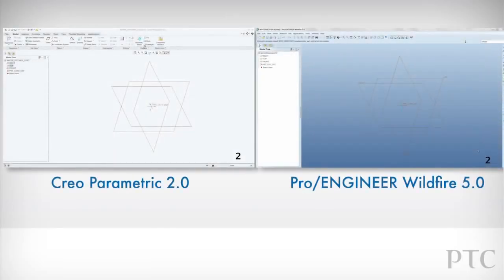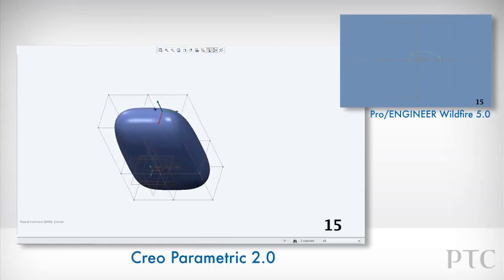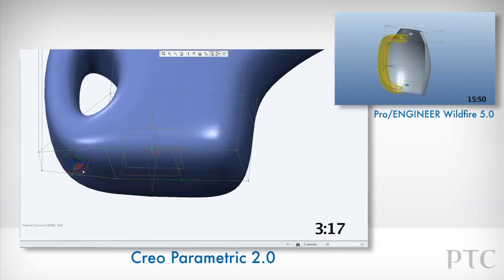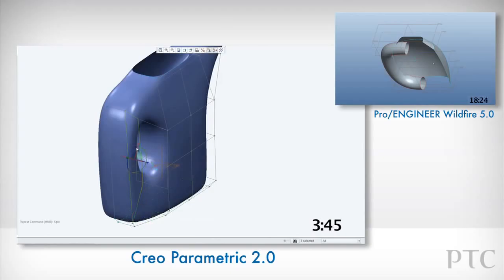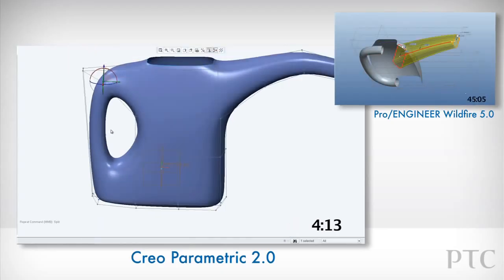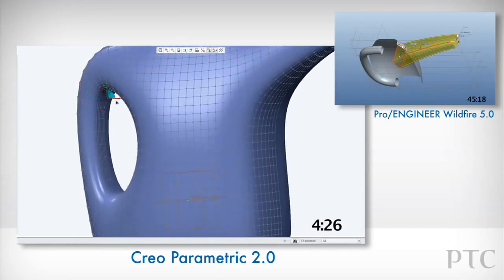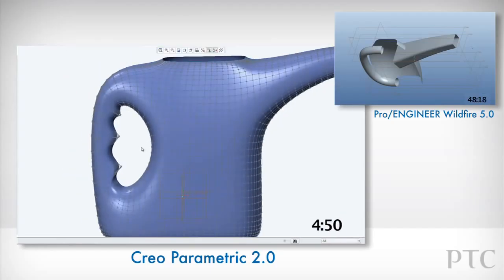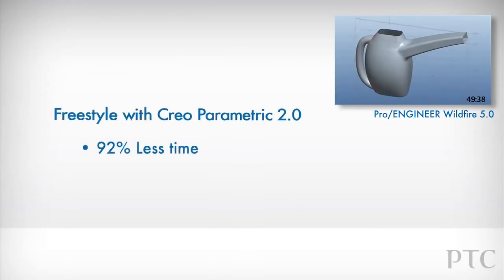Comparando o Freestyle no PTC Creo Parametric e Pro⁄ENGINEER